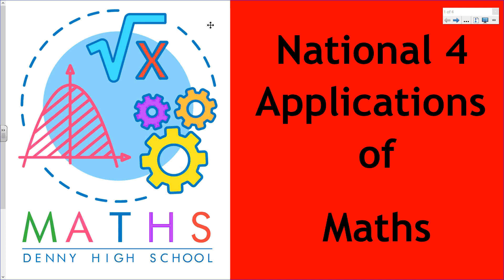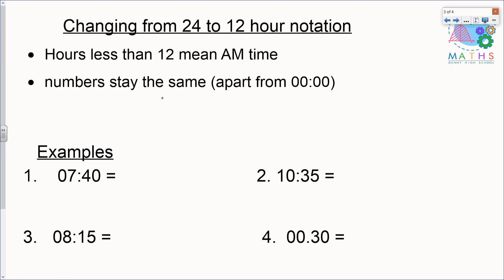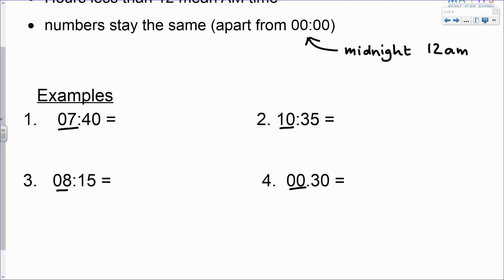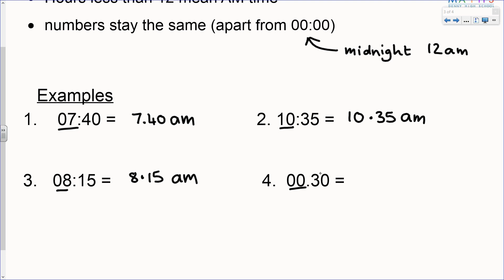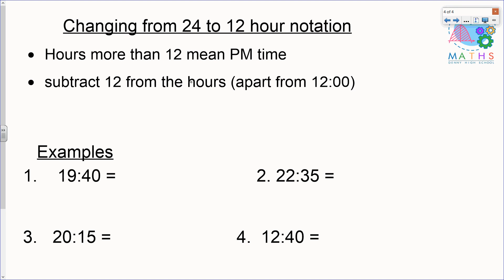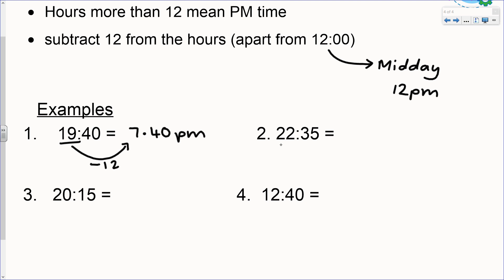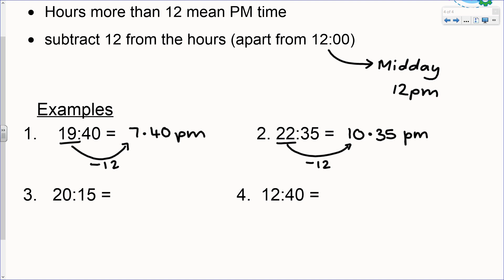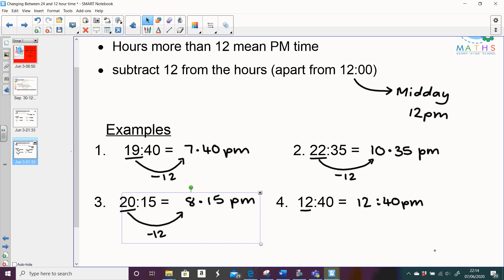24 hr to 12 hr time